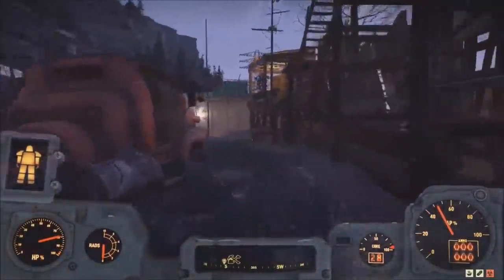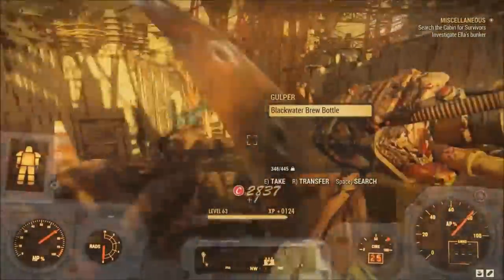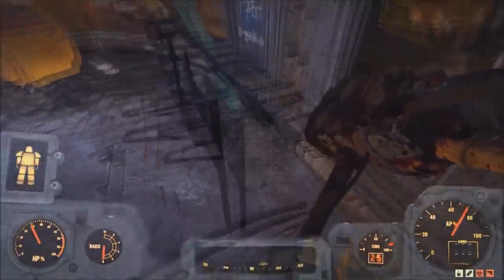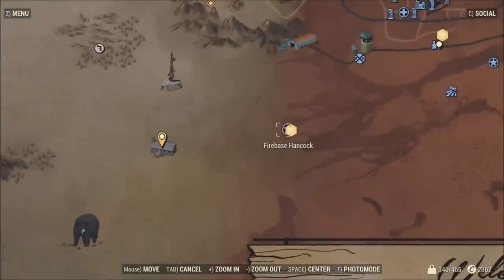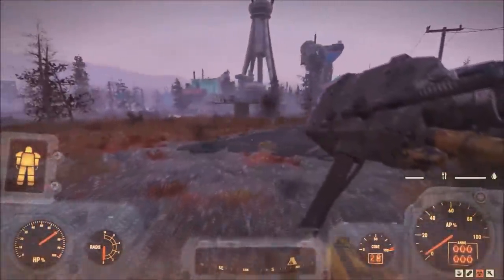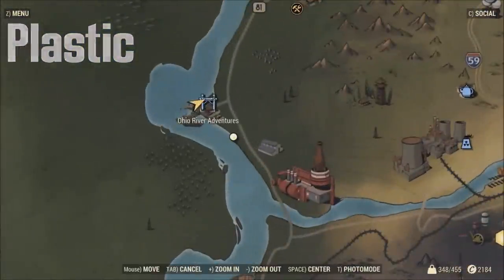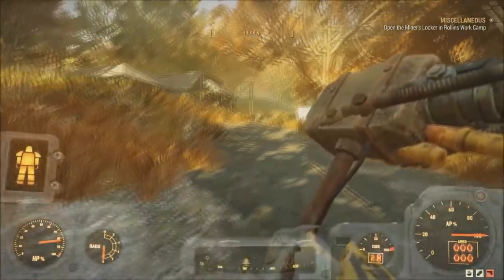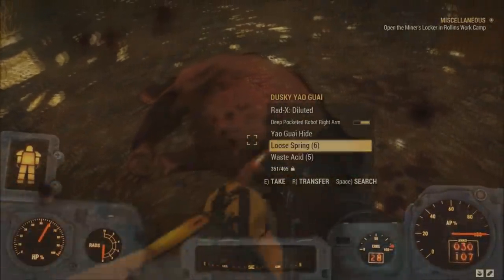Fallout 76 - Fastest Ways to Farm The Rarest Junk Materials! (Screws, Adhesive, Gears, etc.)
In today's video i show you the best and fastest ways to farm the rarest scrap materials in the game.

LINKS

Buy Cheapest Fallout 76 Items and Bottle Caps, go … with fast delivery.

Timestamps:
Adhesive - 0:48
Aluminum - 3:00
Ballistic Fiber - 4:41
Black Titanium - 5:49
Gears - 5:49
Lead - 7:20
Plastic - 8:25
Screws - 9:03
Springs - 10:09

-RGD5IMPACT